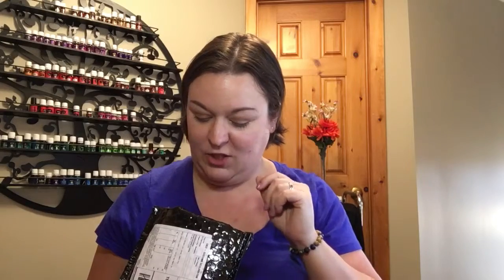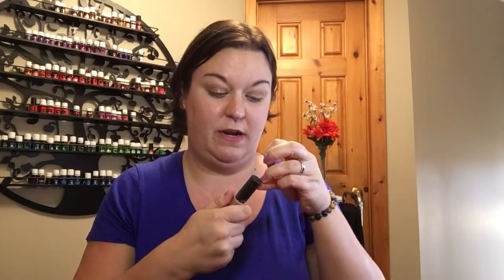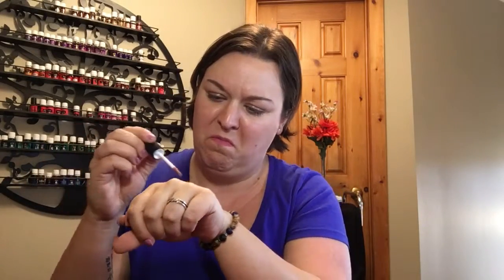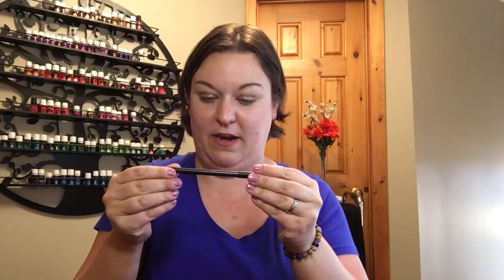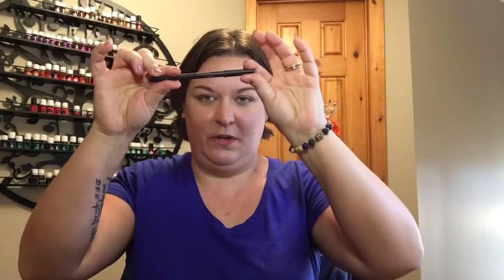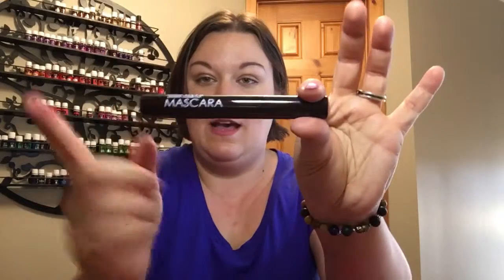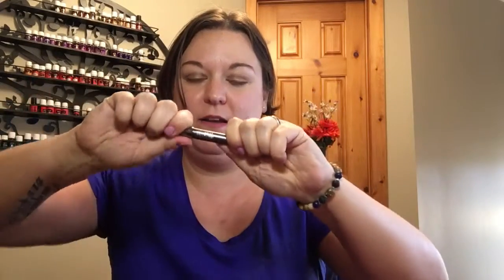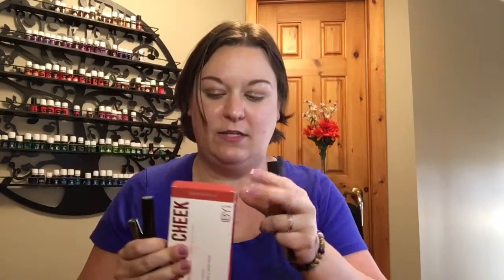Yes OH Yas- First Unboxing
Yes Oh Yas Subscription for March 2019. This is the first month I received this subscription.

I will be doing my first giveaway once I reach 100 Subscribers. This is open to Canadian and US Residents only.
Thanks XOXOXOXO

All of my reviews are 100 % my own and nothing in this video is sponsored.